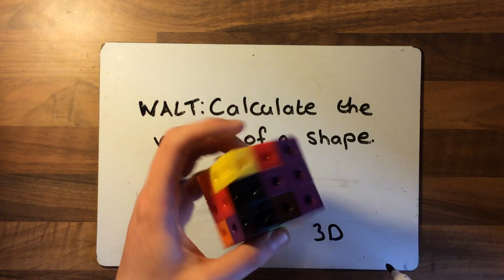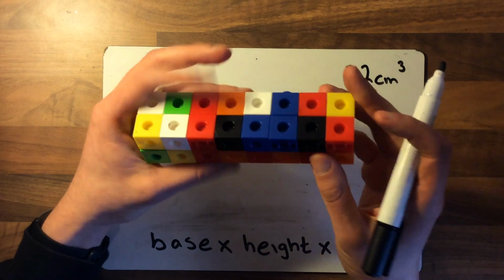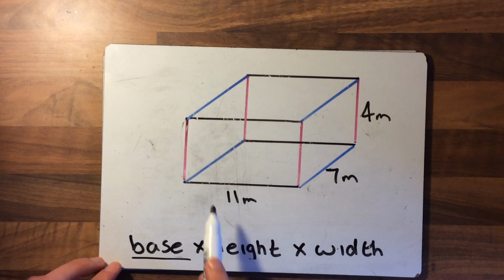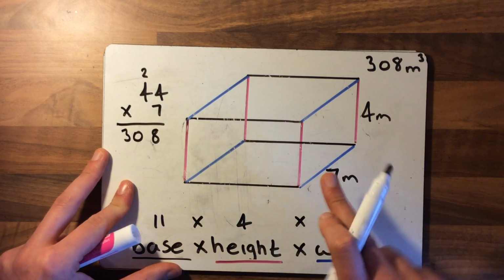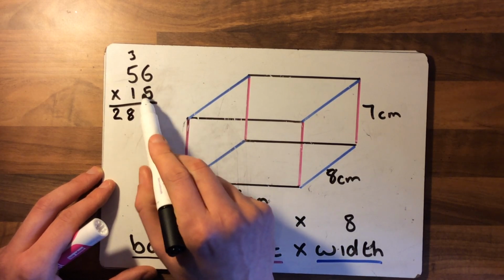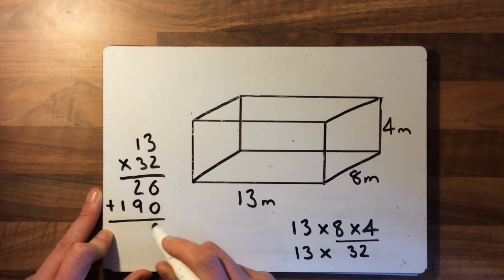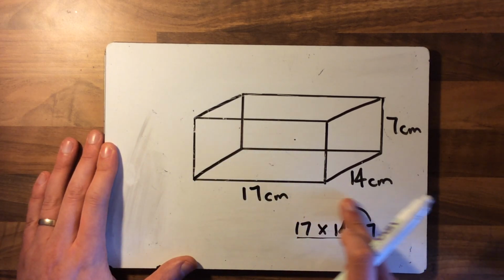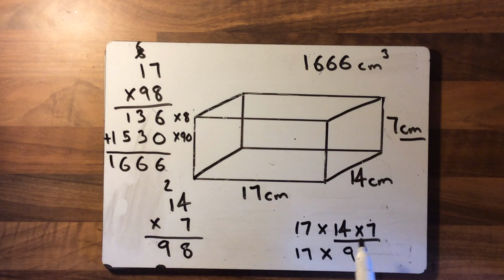Week Beginning 1.2.21. Lesson 2. Calculating the volume of a shape.